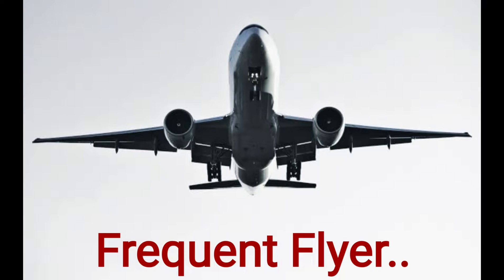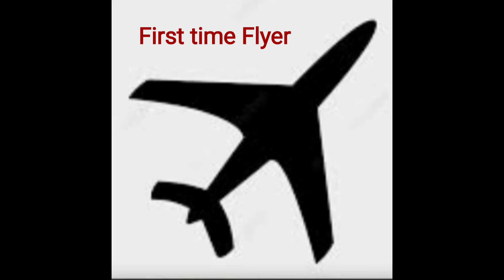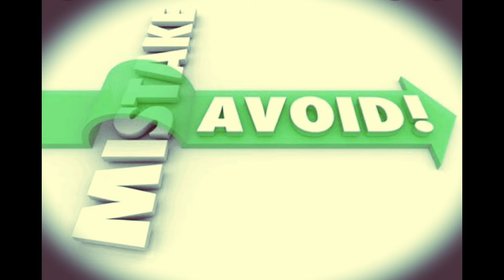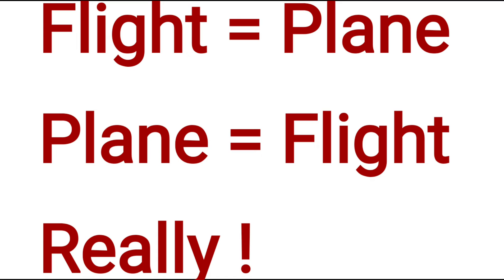Most common mistake of Aviation and English ?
Most of you are unknowingly making this most common Aviation English mistake in your day to day life . shortsindia shortsyoutubeindia shortsyoutube shortshinditrending .

What's the difference between a flight & Plane ?

 Aviation , Airlines , Flight , First time flyers knowledge and information.

Mistakes we make in our day to day life in public speaking